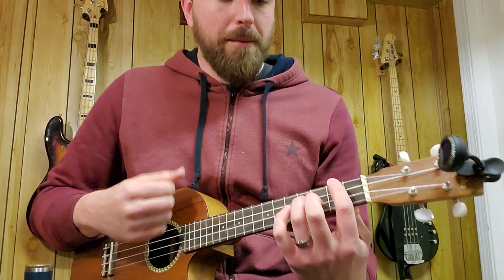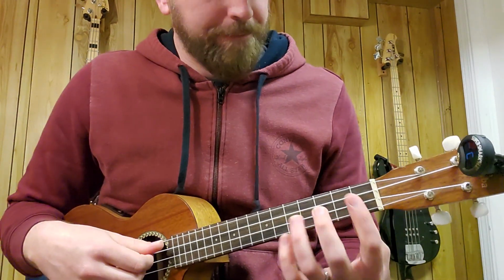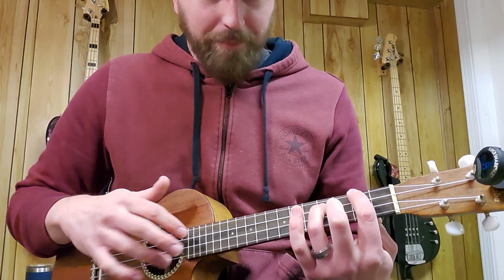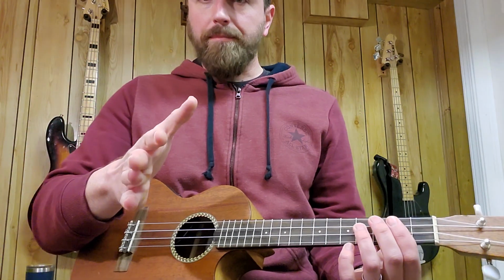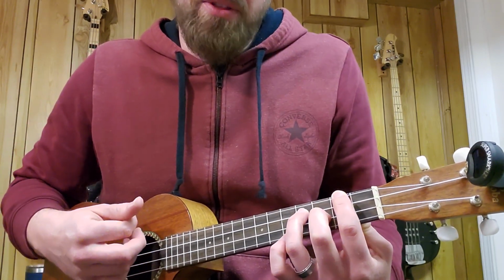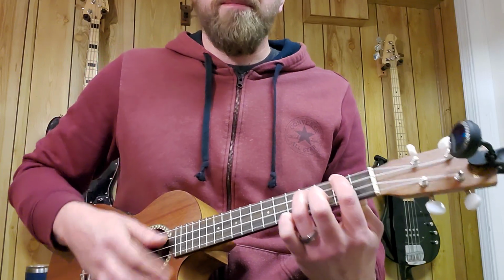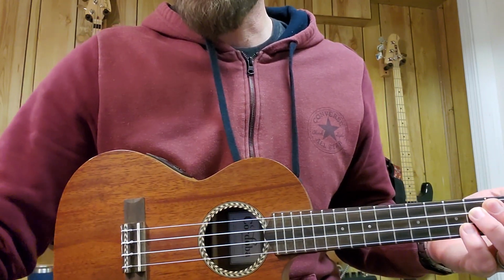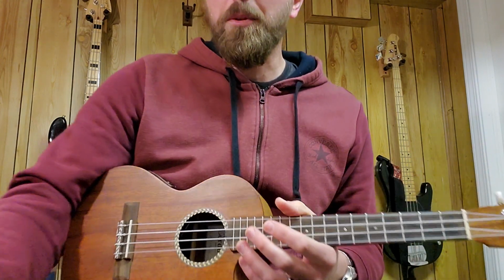ZZ Top. La Grange on Ukulele. How to play lesson tutorial.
You know the riff.  If you don't recognize it by the title, you will recognize the riff when you hear it.  It's based on a blues shuffle in A.

1 +   +   +   +   +   + 3 + 4 +
DU.  U.  U.  U. U. U D U D U